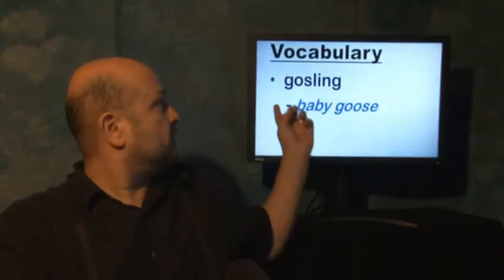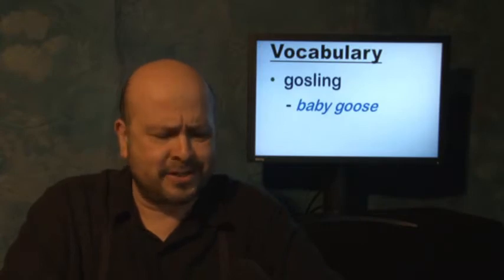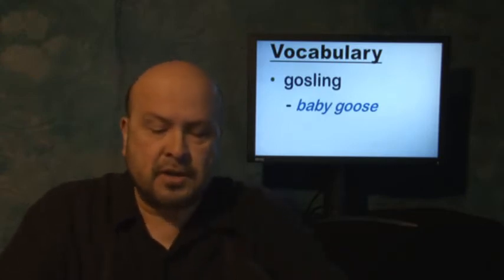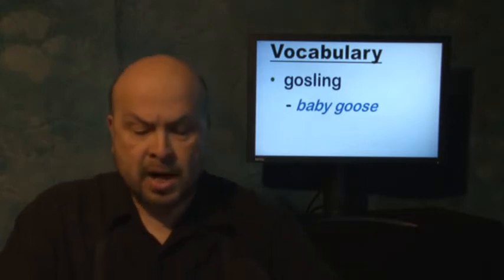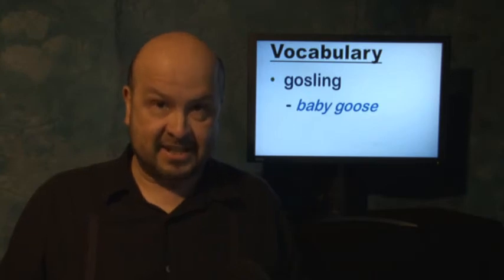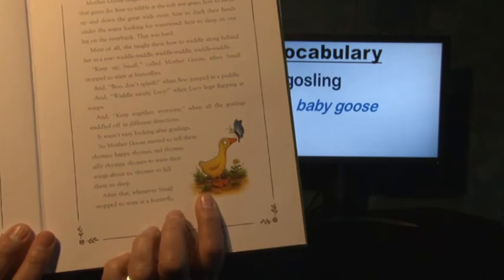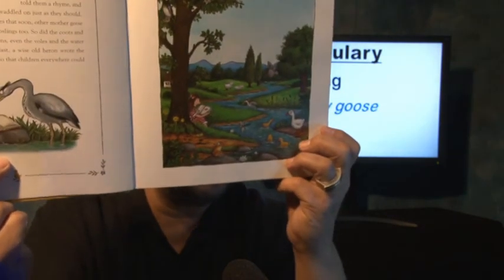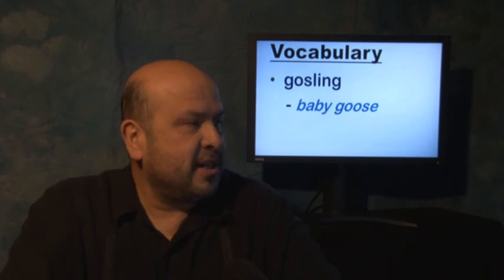Intro to Mother Goose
I'll update this soon